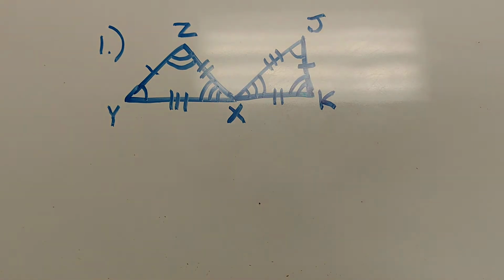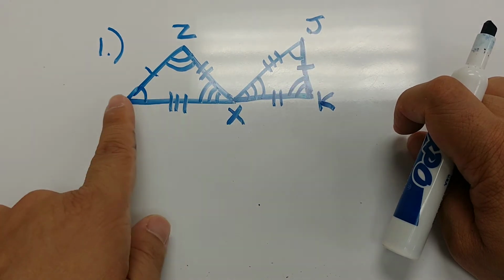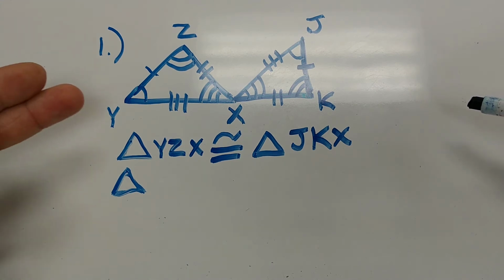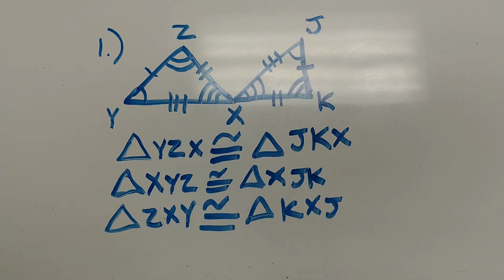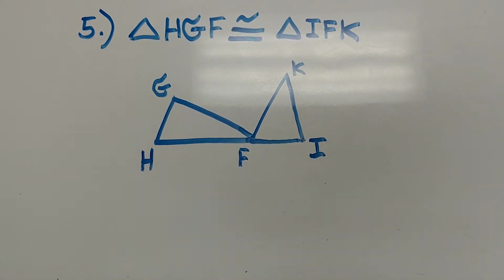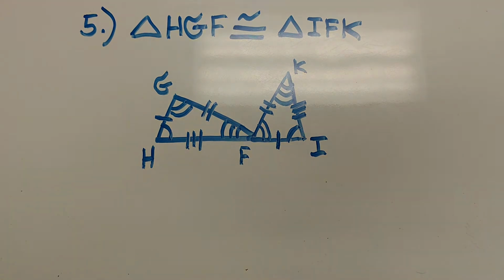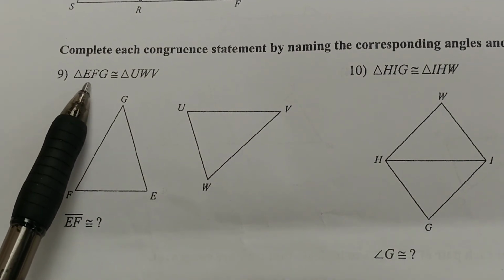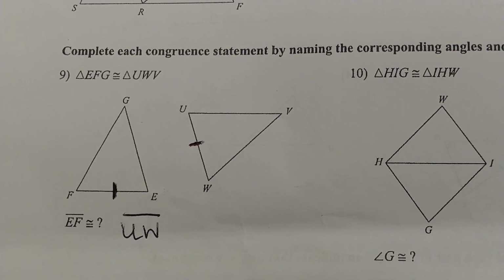Integrated Math 1B Unit 5 Assignment 9 Triangles and Congruence